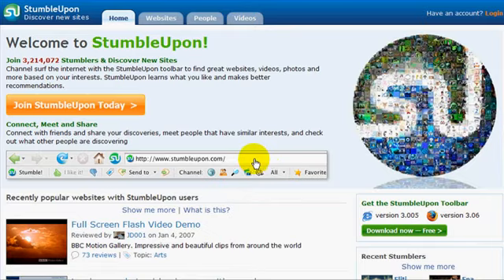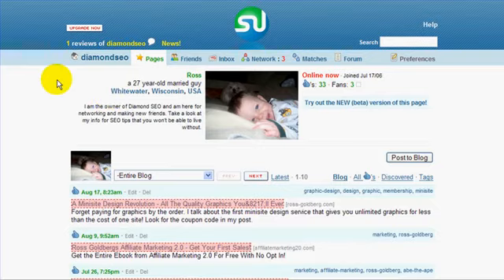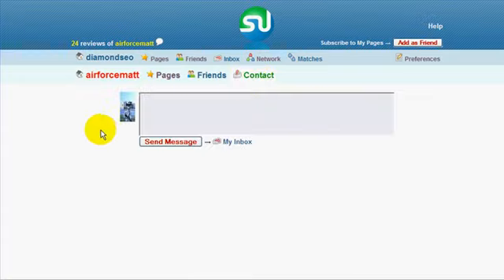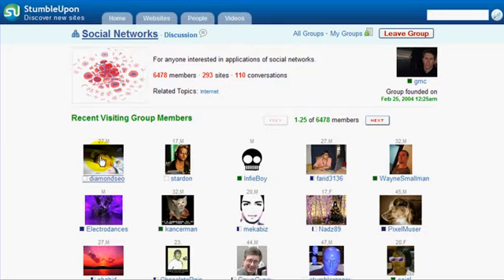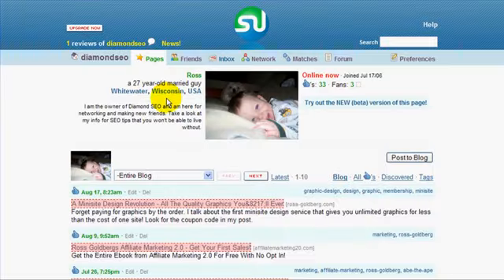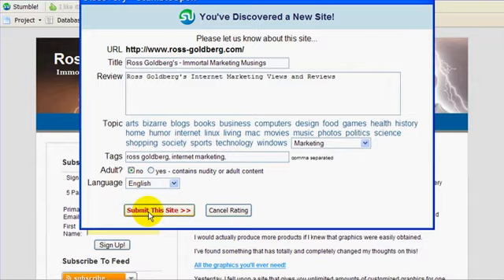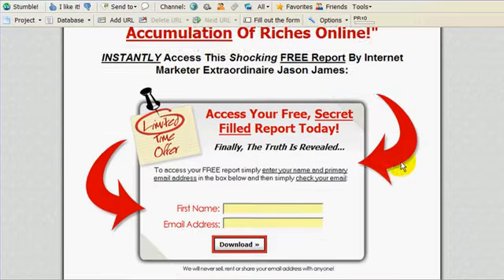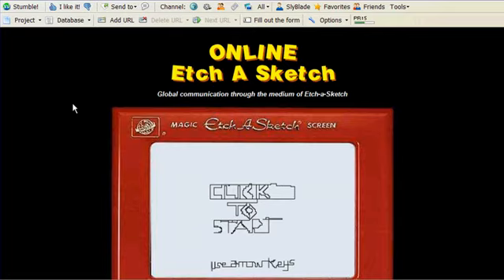Stumbleupon Free Targeted Traffic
How to use stumbles at Stumbleupon to get masses of free traffic video is quite comprehensive.
It does not matter what your niche or internet marketing goals are, you need traffic.
Targeted free traffic is the pits.
But how do you get targeted free traffic.

If you have a self hosted blog it starts with;

Web 2.0 properties are very powerful platforms to get targeted traffic.

However it is not a spam site, and you need to show caution and exercise due
diligence how you use these sites as you may get banned before long.

view some of my many free traffic videos on my channel here